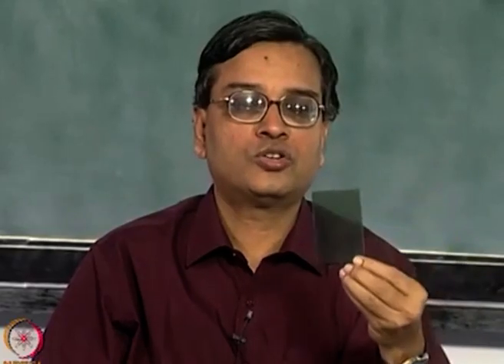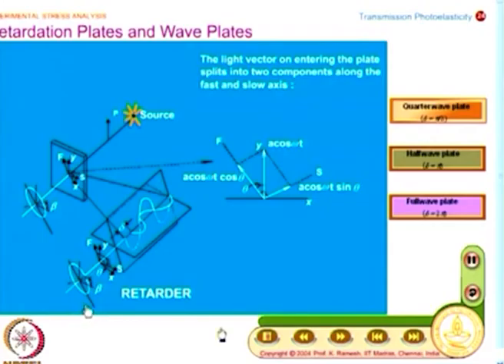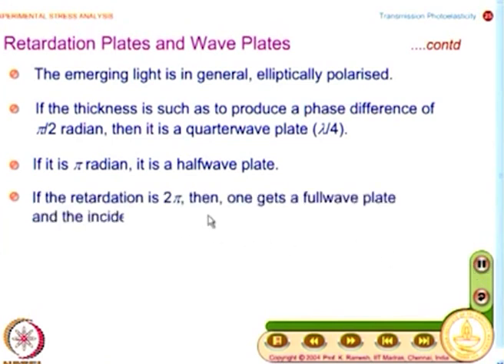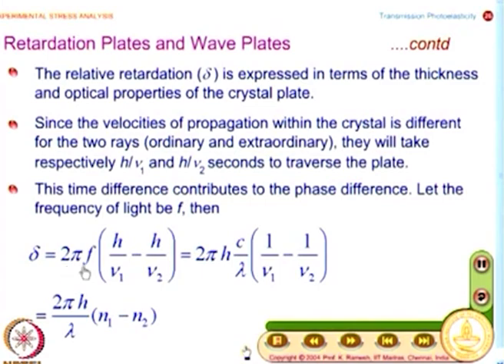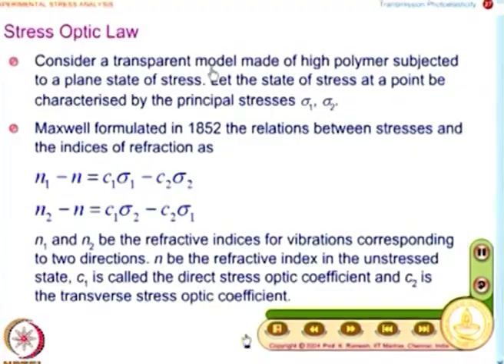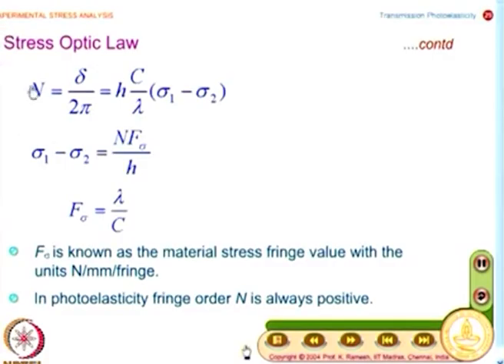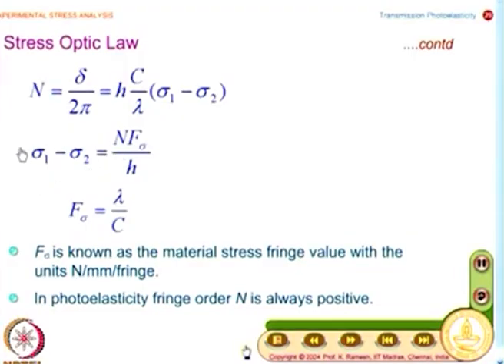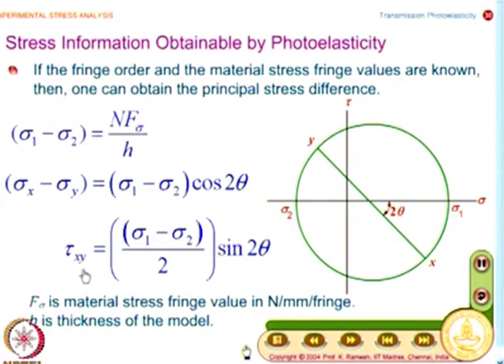Lec14: Retardation Plates, Stress-optic Law